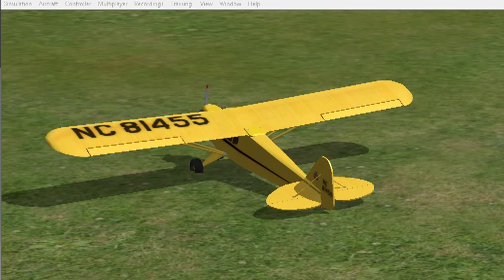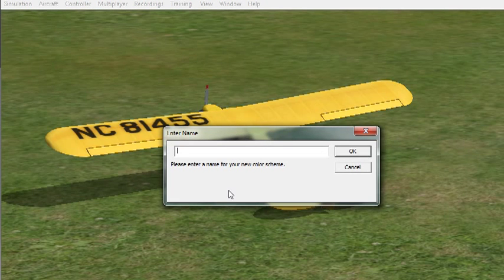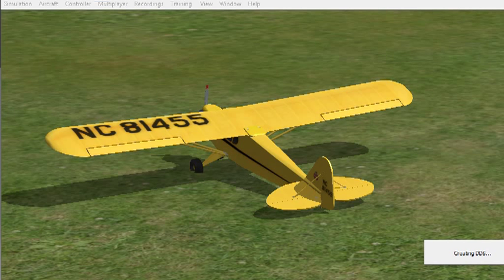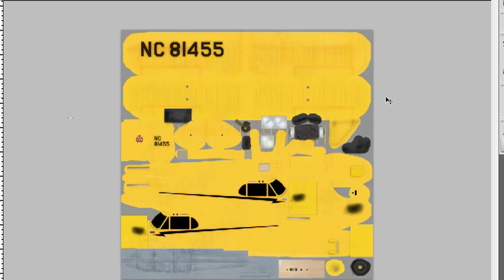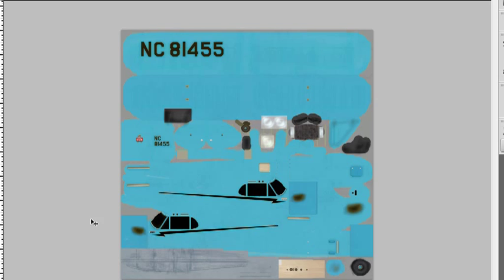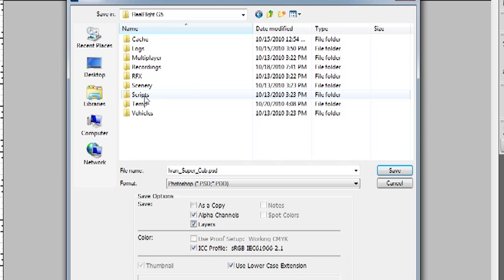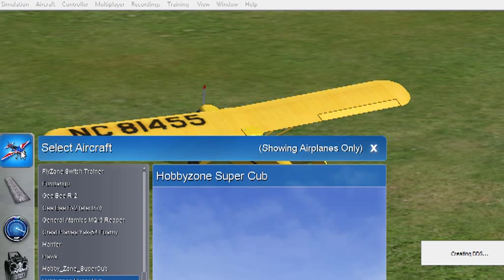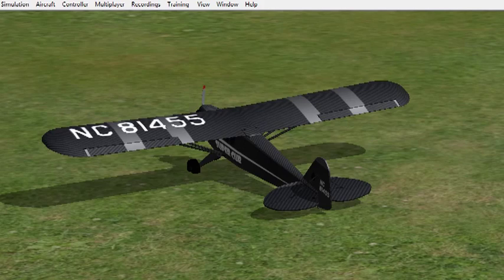Realflight G5-Change/Edit colour scheme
Video tutorial on how to change/edit plane colour scheme in Realflight G5.